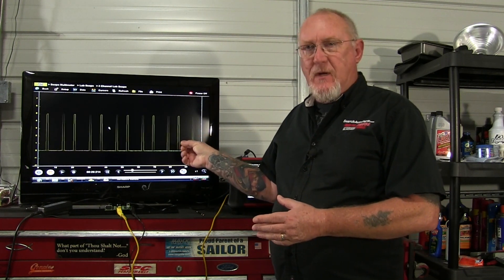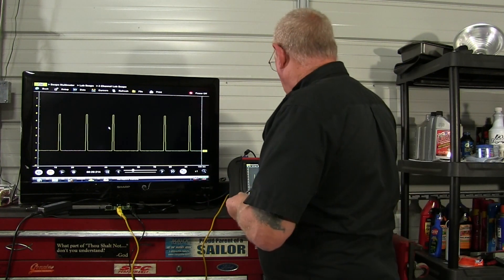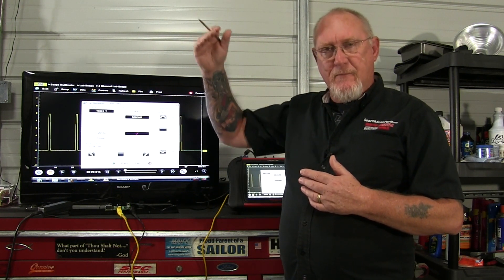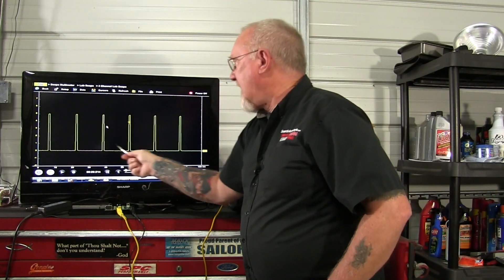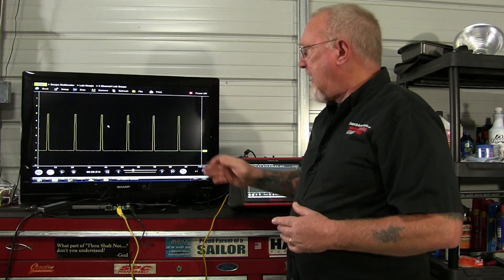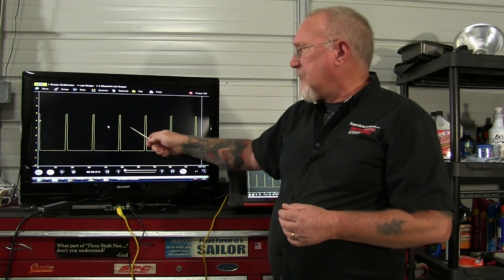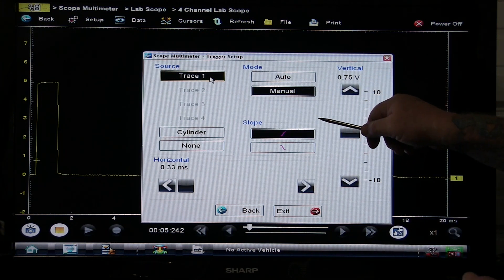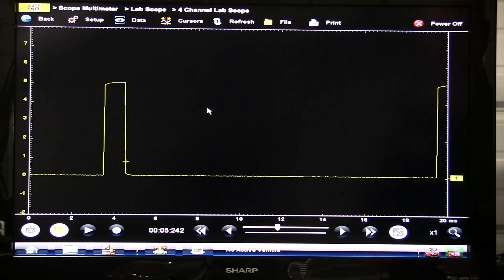Motor Age How2 #8 - Using Trigger Settings On Your Scope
In our last outing, Pete showed you how to capture a relative compression pattern on the single channel uScope. In that episode, Pete referenced some new terms; trigger setting, trigger slope, and trigger position among them. Today, Pete explains basic trigger settings to help you stabilize your capture for more detailed analysis.